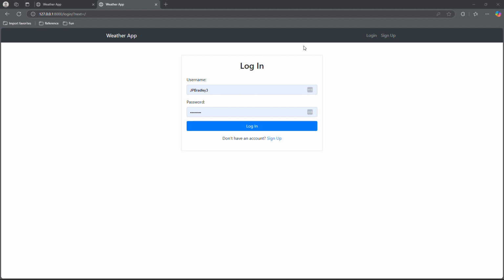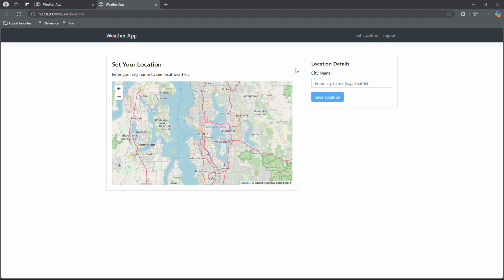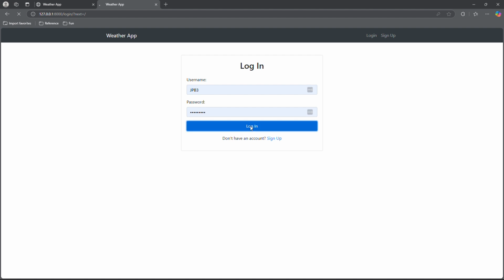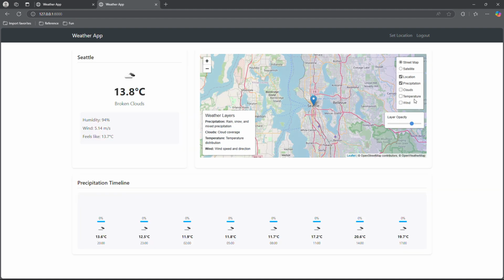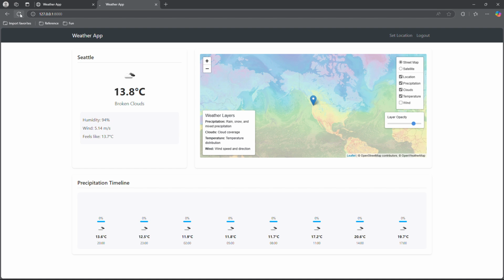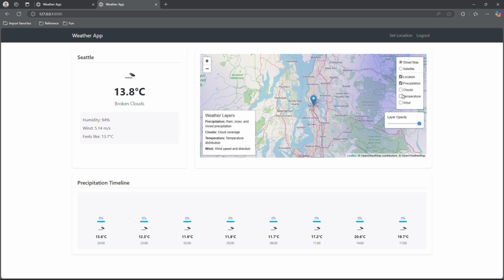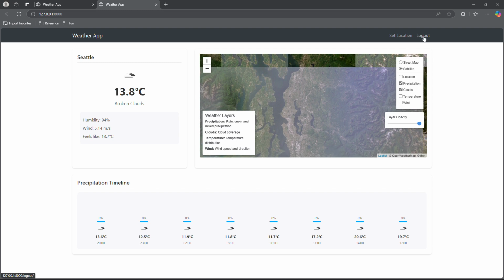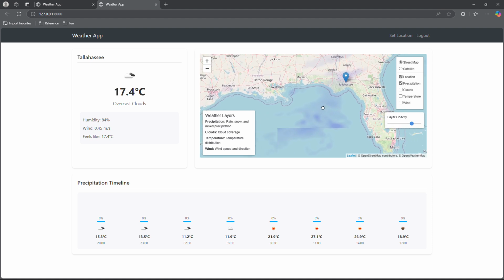CS50w Capstone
This is my capstone project for CS50W. Its a weather application that uses two API's to put together a nice weather map that can be made specific to a users location.